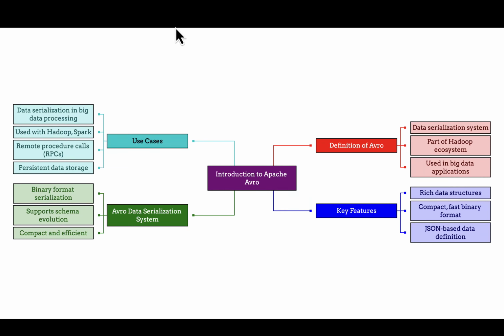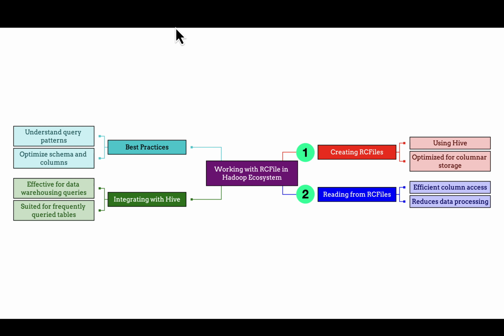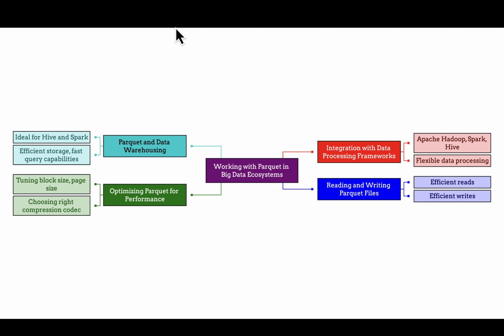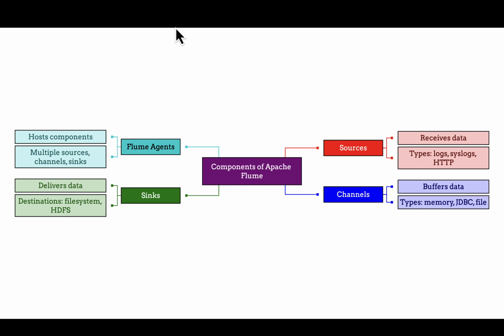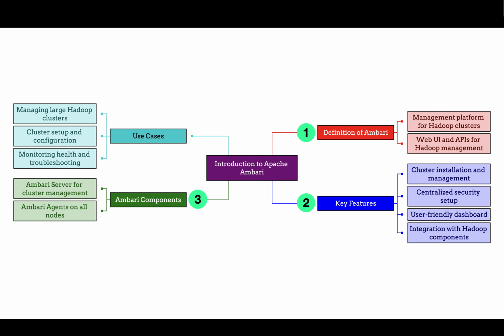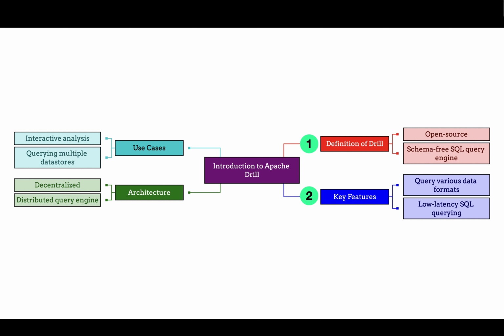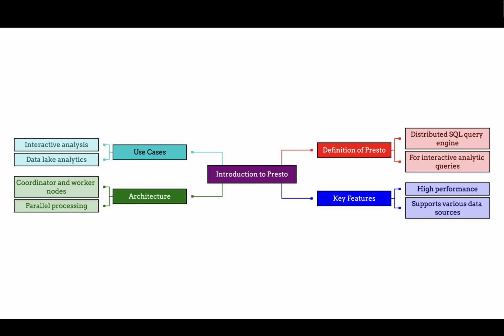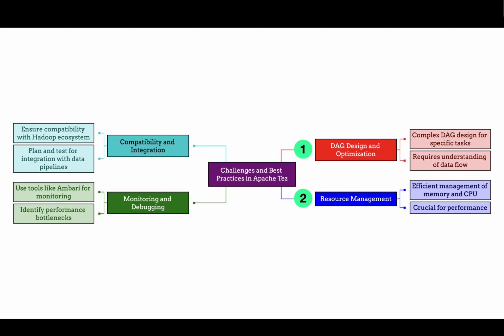Big Data Technologies Part 2